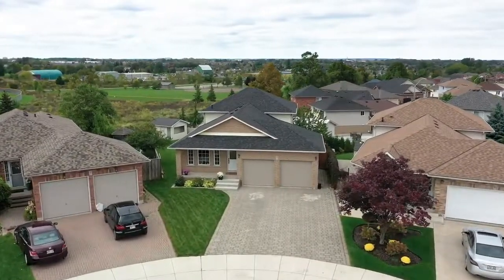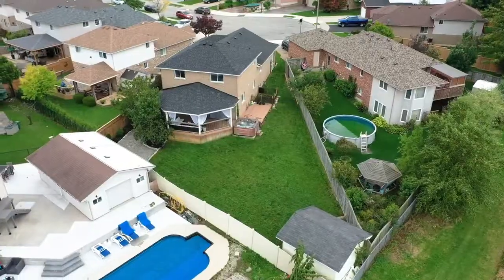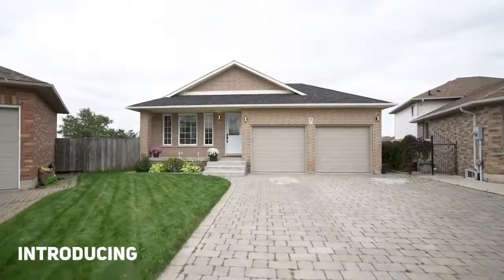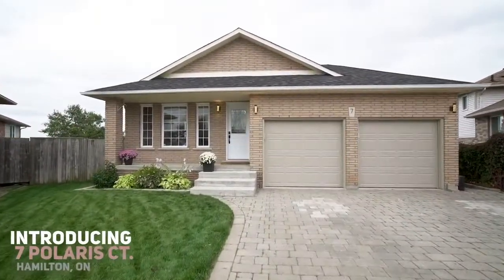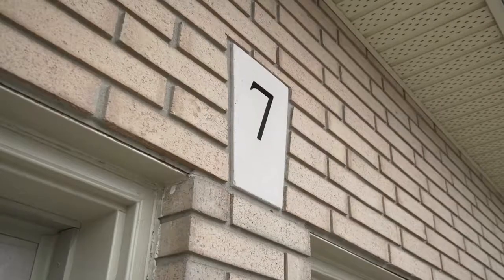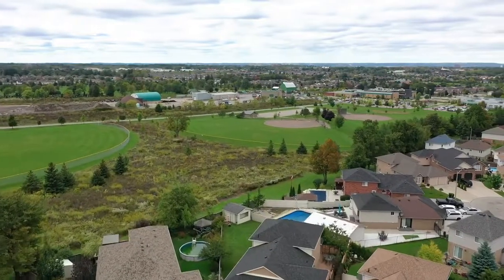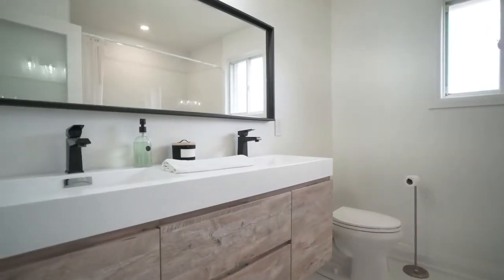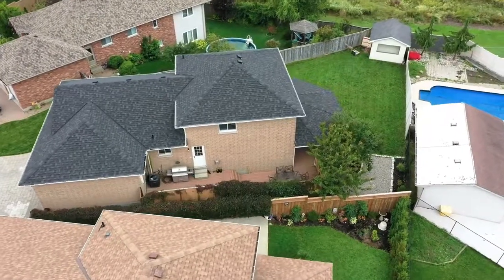7 polaris court 19317936 1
Welcome to your forever home. This newly renovated 4 bedroom, 5 Level Backsplit. Situated in a prime location on a family friendly court . Don’t miss your opportunity to enjoy the beautiful and private backyard oasis backing on to open space allowing for some of Hamilton Mountain’s most breathtaking sunsets.
The spacious home is great for entertaining with walk outs from the kitchen and off the family room, leading to a full wrap around deck and hot tub. Families can enjoy the new elementary  school walking distance from home and the the new high school being built.